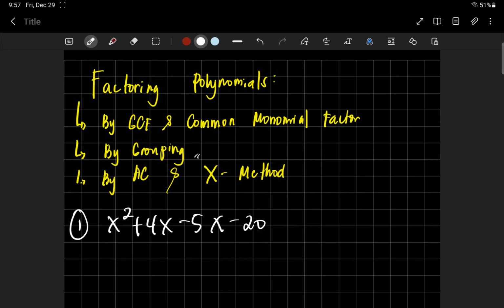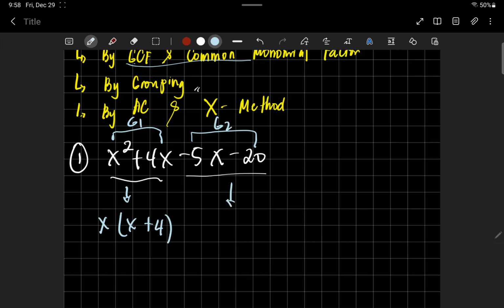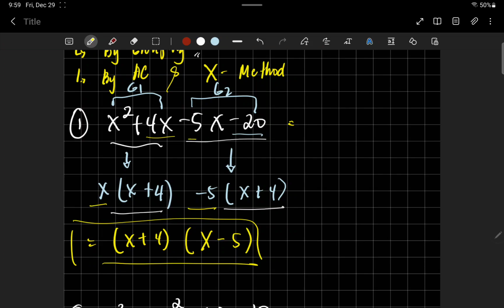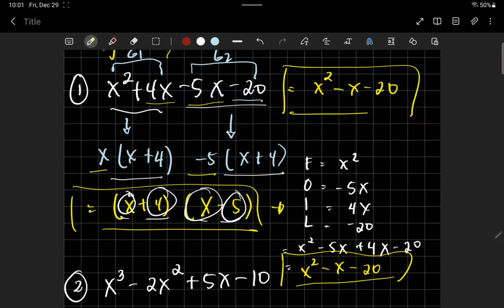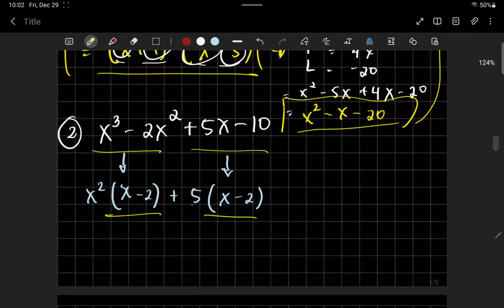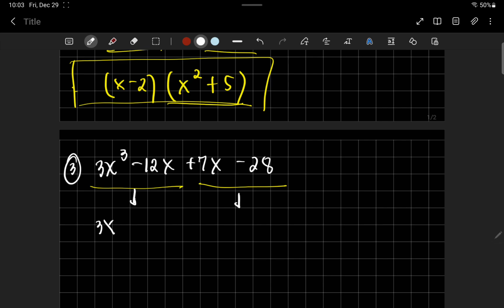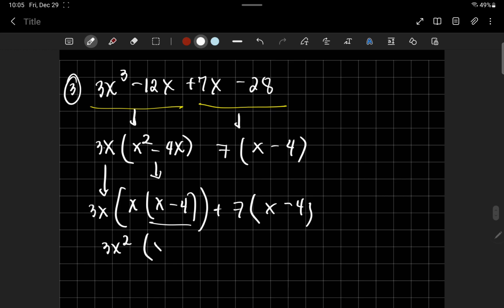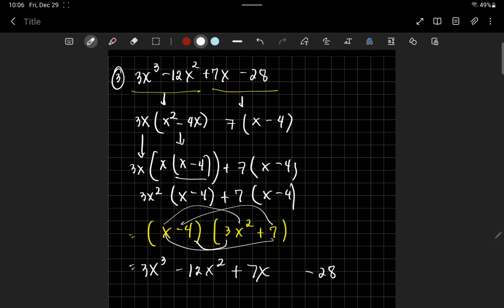Factoring Polynomials: Part 2